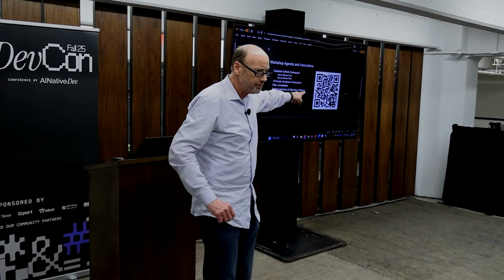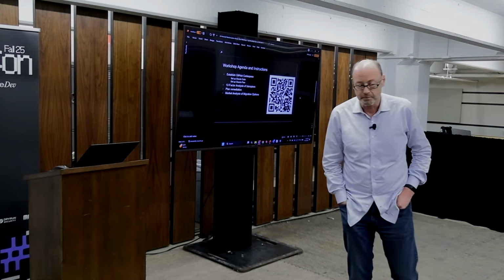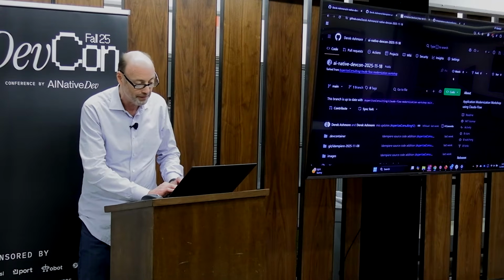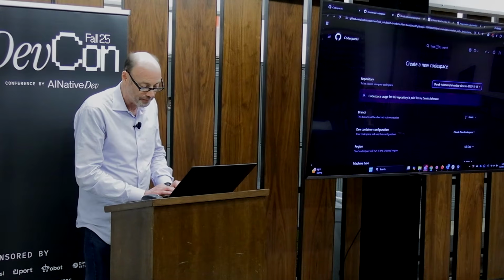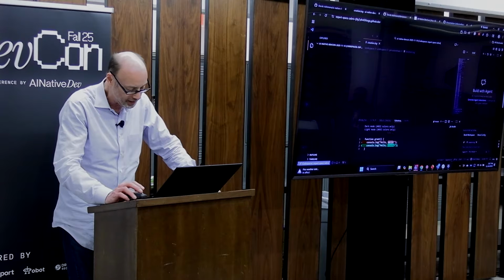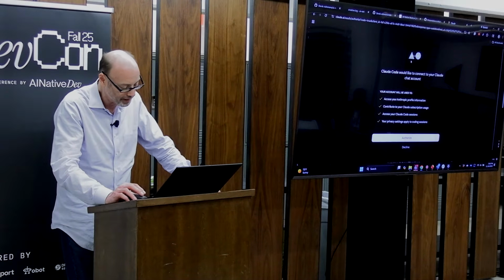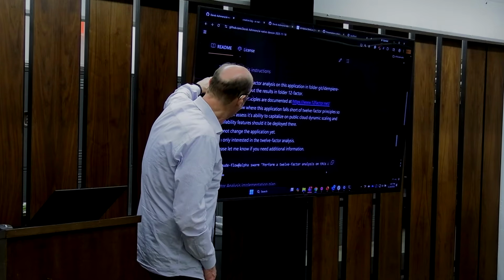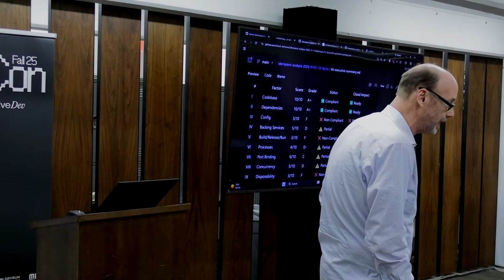Derek Ashmore - AI Powered Application Modernization using Claude Flow | DevCon Fall 2025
We'll go on a journey using Claude-Flow, managing a team of Claude-Code agents underneath to do a 12-factor assessment of an open source codebase to assess its ability to be cloud-native. That is, the ability of the application to use cloud features such as dynamic scaling and high-availability. We'll then plan changes needed to resolve cloud-native issues found by the analysis.

Expect a discussion about cloud-native issues found in the cloud-native assessment, as well as migration plan tactics.

Attendees will leave with:
- Knowledge of how to use Claude-Flow/Code to assess legacy code bases
- Knowledge of how to use agentic engineering practices to plan significant changes to legacy code bases

If you want to participate, you are welcome. You're also welcome to watch. If you participate, the requirements are:
- Claude Code Account/Anthropic API Key so that you can use Claude Code
- GitHub account capable of running GitHub Codespaces